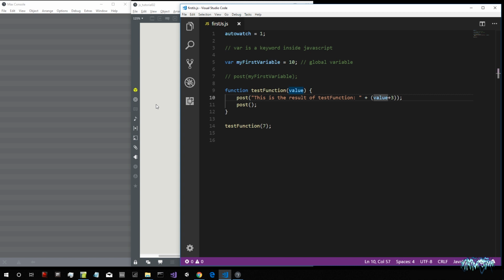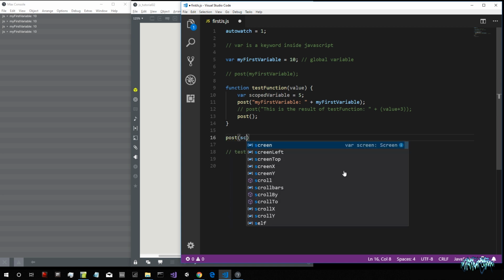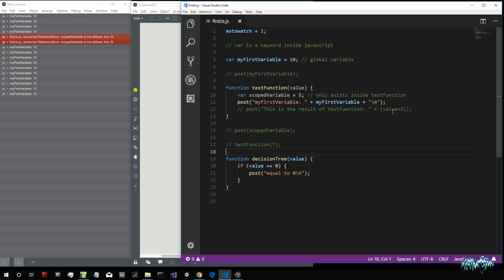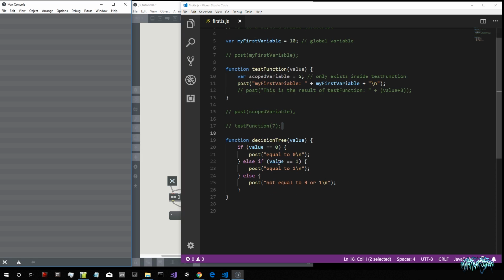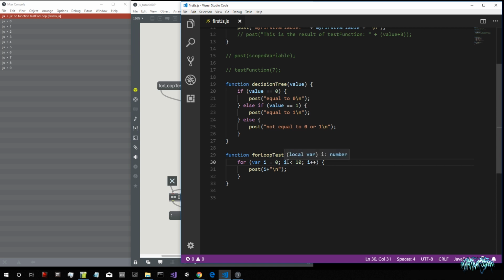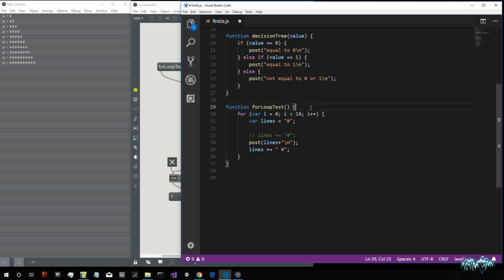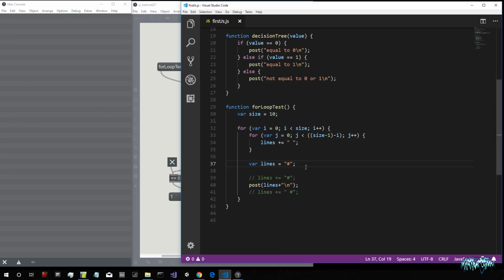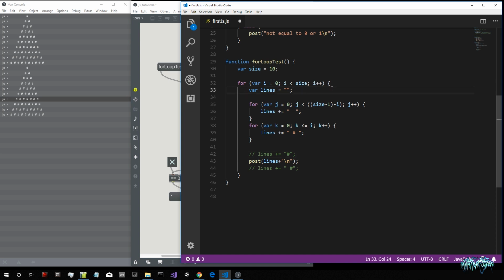Learn to Program with Javascript in Max/MSP - 02 - Scope / IF Statements / For Loop